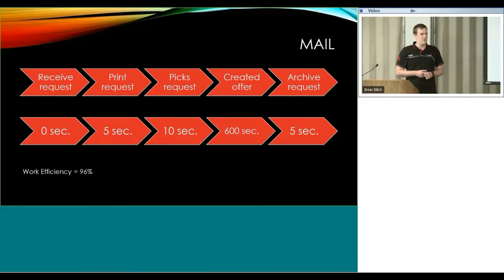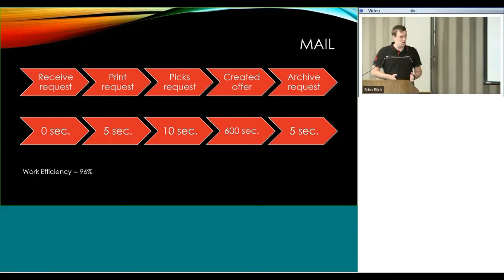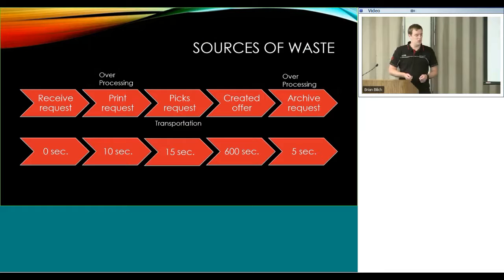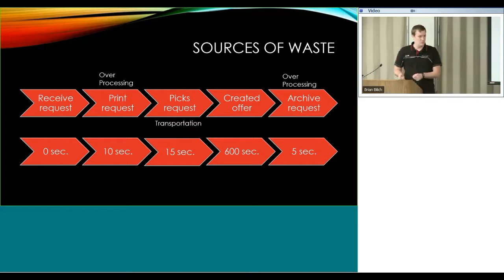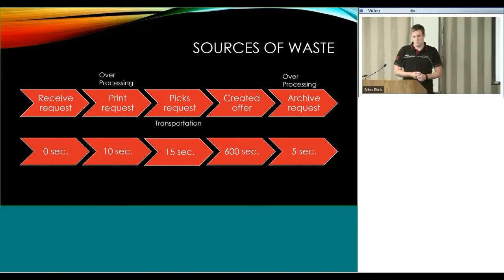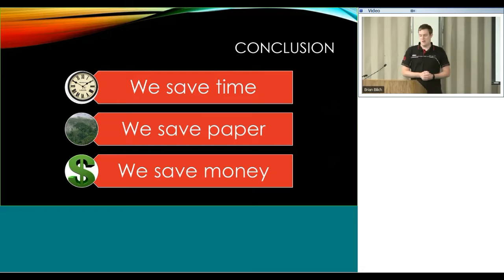ACC Fall 2016 Global Learning Program Presentations 14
Peter Appeldorn Harrsen, Brammer A/S